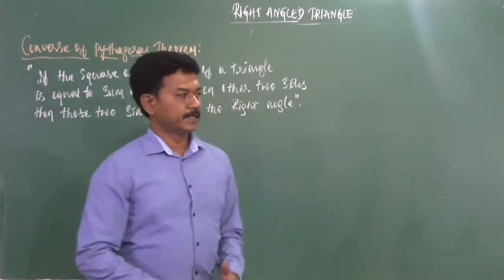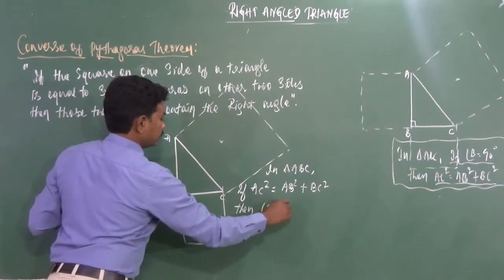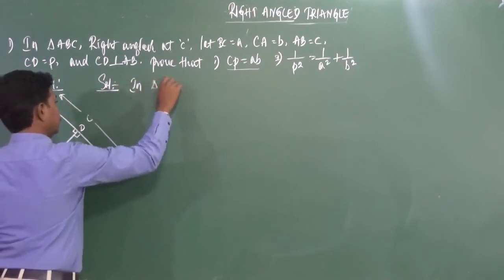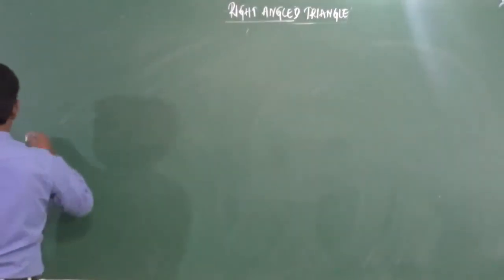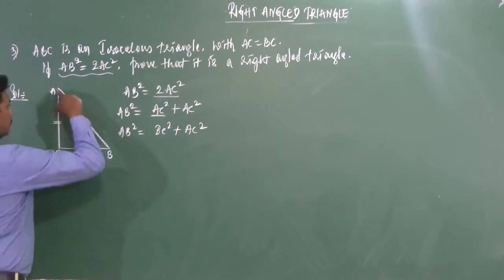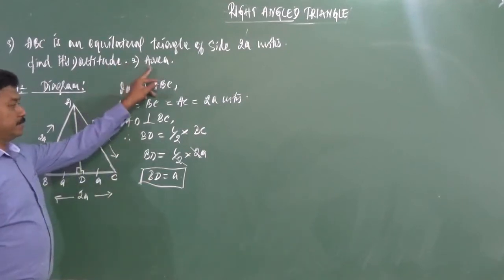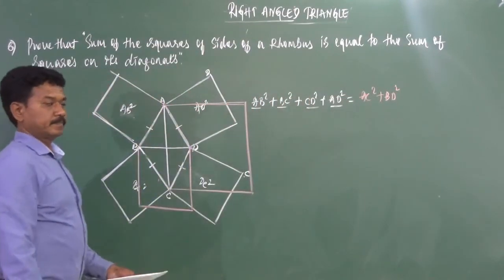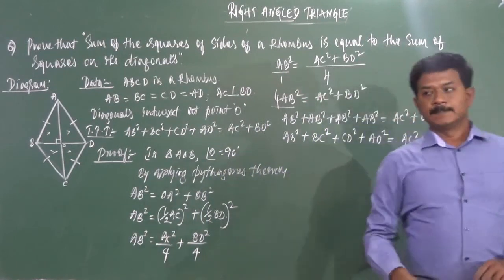CONVERSE OF PYTHAGORAS THEOREM/SSLC/CBSE/10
SIMPLE RIDERS AND APPLICATION PROBLEMS ARE SOLVED ON PYTHAGORAS THEOREM AND ITS CONVERSE.